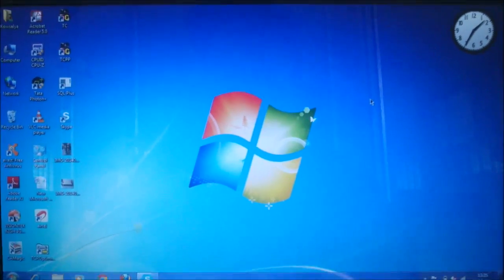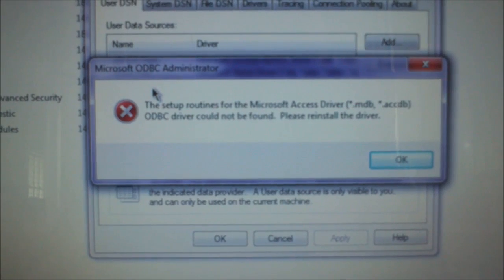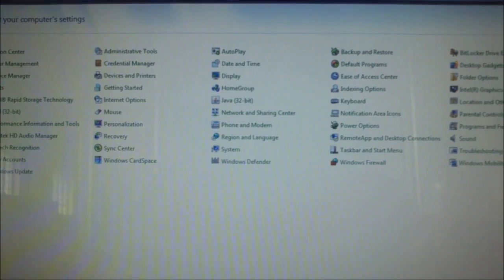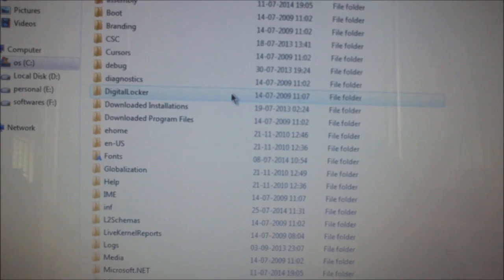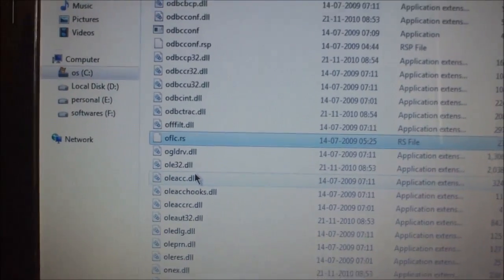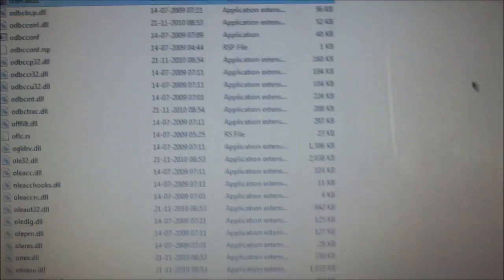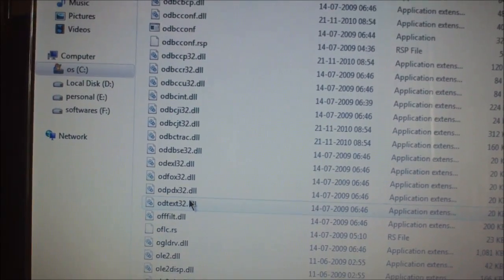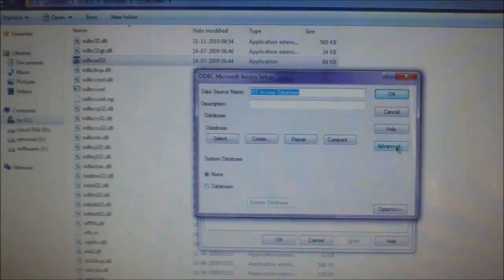Microsoft Access Driver (*.mdb, *.accdb) ODBC Driver could not be found.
Error  Solved : The Setup routines for the Microsoft Access Driver (*.mdb, *.accdb) ODBC Driver could not be found. Please reinstall the driver

Errors Found:

The specified DSN Contains an architecture mismatch between the Driver and Application